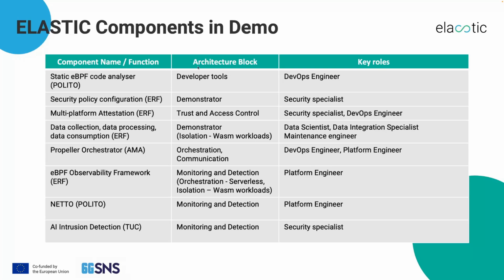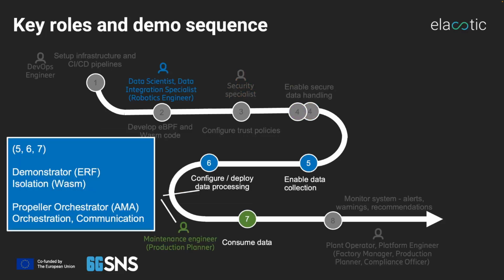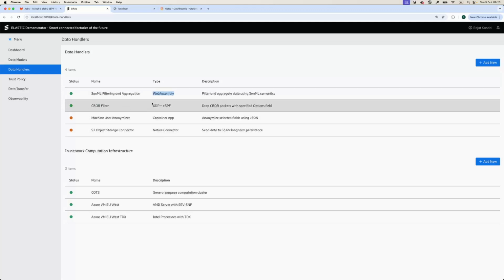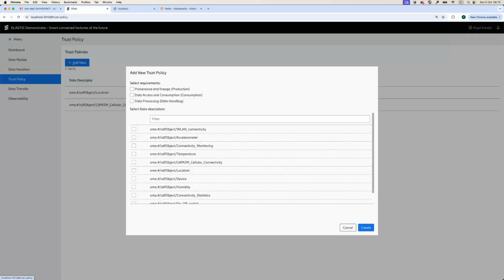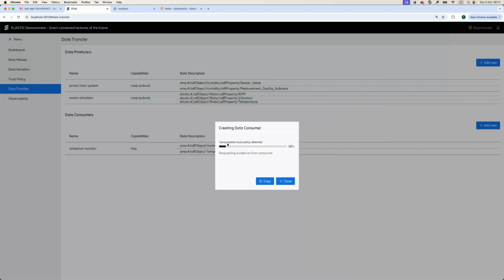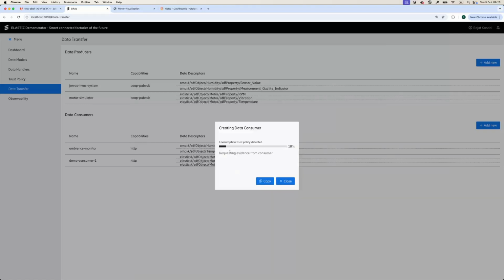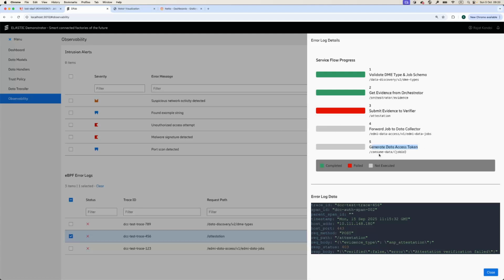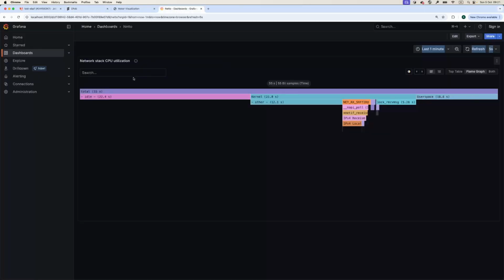[ELASTIC Demo Series] Demonstrator #1 MVP – Predictive Maintenance with Secure Edge Analytics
This demo presents the first milestone of ELASTIC Demonstrator 1, focusing on the Predictive Maintenance scenario for industrial environments.
In this MVP, ELASTIC technologies are used to demonstrate how industrial IoT data can be securely collected, processed, and analyzed across edge and cloud infrastructures. The system leverages lightweight execution technologies such as WebAssembly and eBPF to enable efficient and secure processing of sensor data close to the machines, reducing latency and improving operational responsiveness.

The MVP demonstrates how ELASTIC lays the foundation for:
• Secure collection and processing of industrial sensor data at the edge
• Efficient deployment of lightweight services using WebAssembly-based execution environments
• High-performance data handling through programmable networking mechanisms
• Trusted and isolated execution of analytics services across distributed infrastructures

This early prototype highlights the potential of ELASTIC to support data-driven industrial operations, enabling manufacturers to detect anomalies earlier, reduce downtime, and optimize maintenance processes while maintaining strong security guarantees.
A more advanced version of Demonstrator 1 will integrate additional ELASTIC technologies and extend the platform to support  cross-factory data sharing scenario.

Developed by: Ericsson Finland

Funding: ELASTIC project has received funding from the Smart Networks and Services Joint Undertaking (SNS JU) under the European Union’s Horizon Europe research and innovation programme under Grant Agreement No. 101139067.